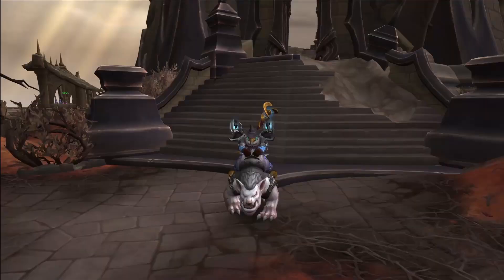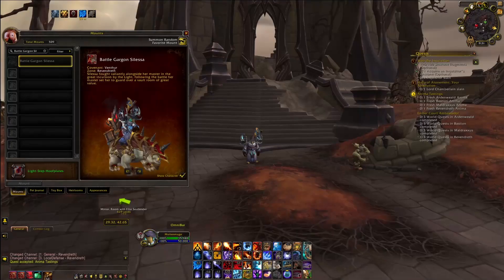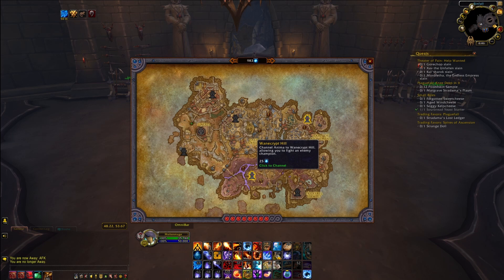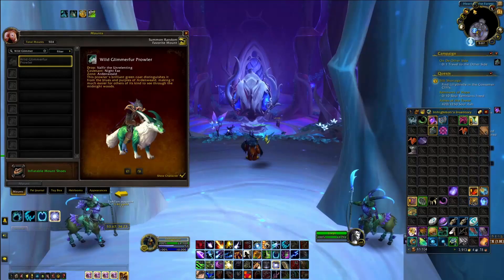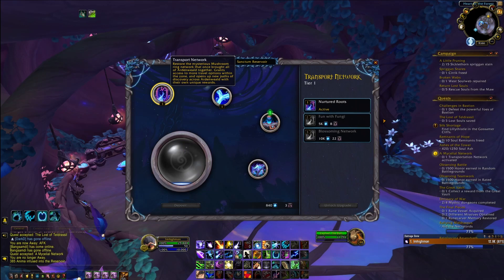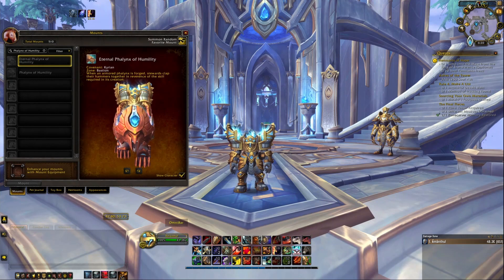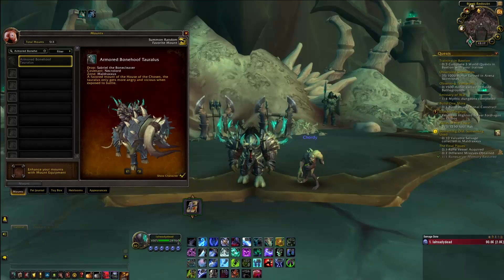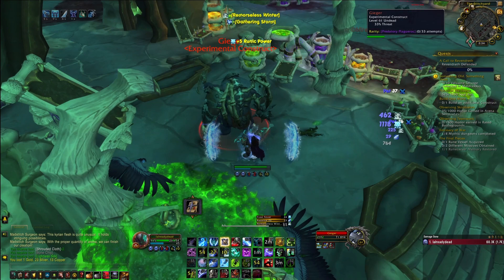Shadowlands Covenant Mount Guide - How To Get The Venthyr, Night Fae, Kyrian, & Necrolord Mounts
In this guide I will show you how to get the covenant mounts in 9.0!

0:00 Introduction
0:10 Venthyr Covenant Mounts
3:51 Night Fae Covenant Mounts
6:43 Kyrian Covenant Mounts
8:48 Necrolord Covenant Mounts

Broken Mirror Sets:

Group #1
/way  29.60, 25.89 Mirror, Room with Elite Soulbinder
/way  20.75, 54.26 Mirror, Inside Villa at Entrance
/way  55.12, 35.67 Mirror, Inside Crypt with Noble

Group #2
/way 72.60, 43.65 Mirror, Inside Crypt with Disciples
/way 40.30, 77.16 Mirror, Inside House with Wildlife
/way 77.17, 65.43 Mirror, Inside House with several Elite Mobs

Group #3
/way  39.09, 52.18 Mirror, Room on Ground Floor
/way 58.80, 67.80 Mirror, Inside House with Stonevigil
/way 70.97, 43.63 Mirror, Room with Disciples

Group #4
/way 29.49, 37.26 Mirror, Room with Cooking Pot
/way 27.15, 21.63 Mirror, Room with Elite Spider
/way 40.41, 73.34 Mirror, Inside House with Sleeping Wildlife